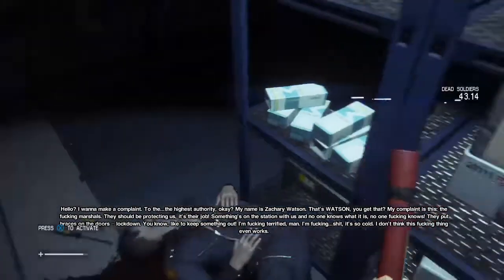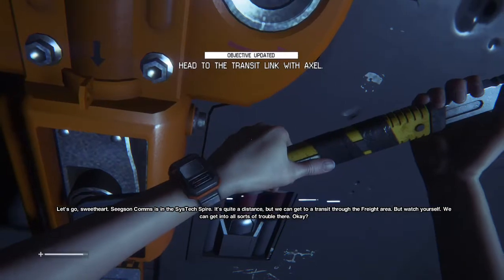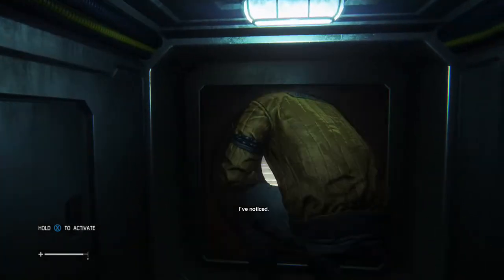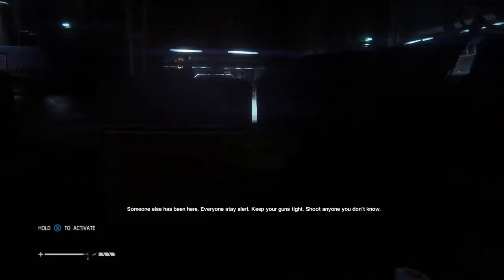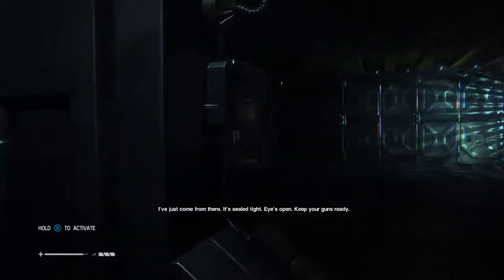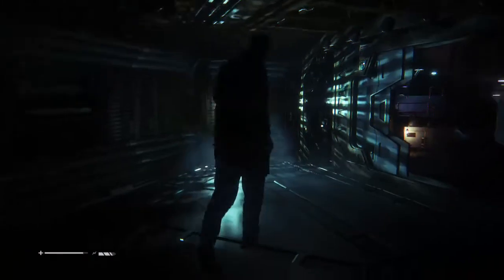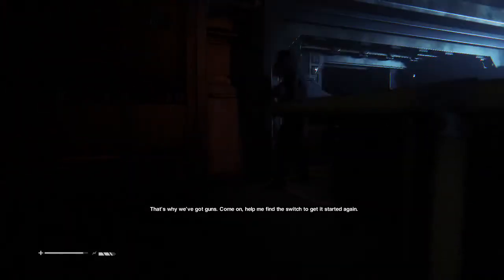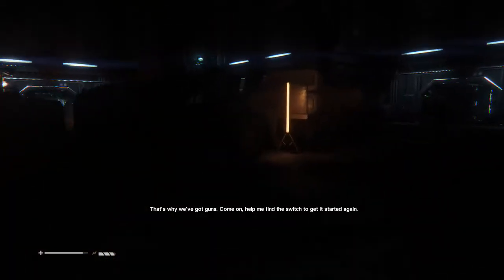I finally FOUND an Alien.. at the end.